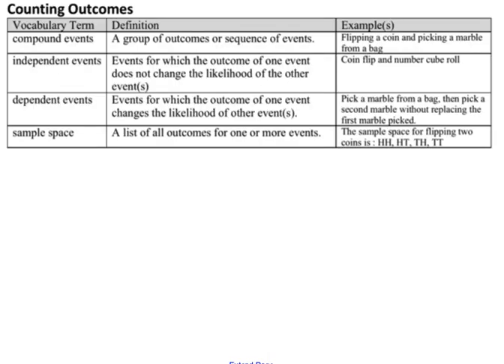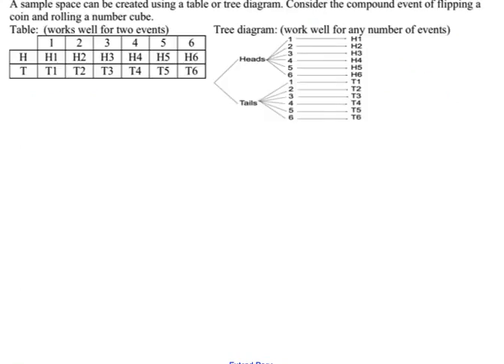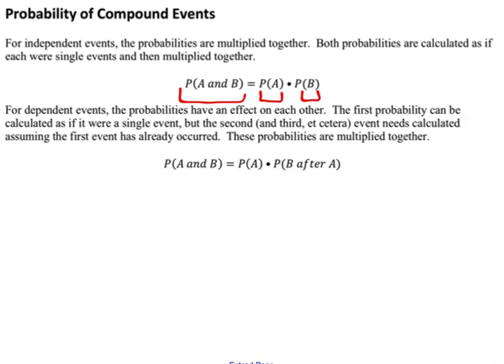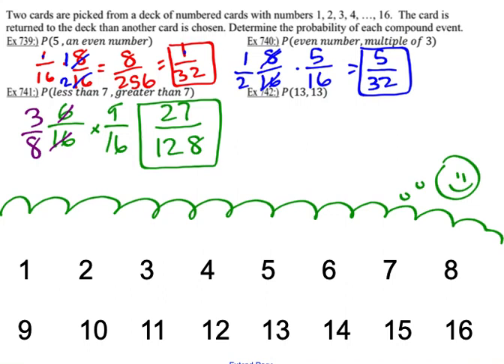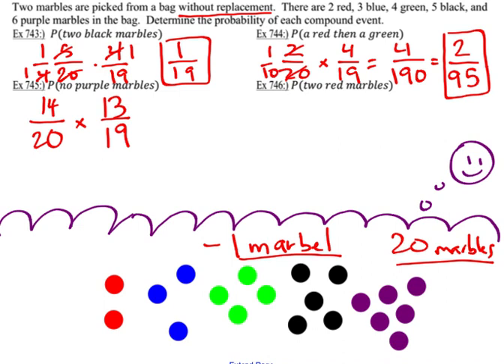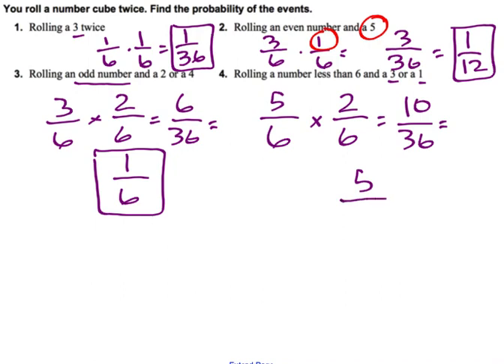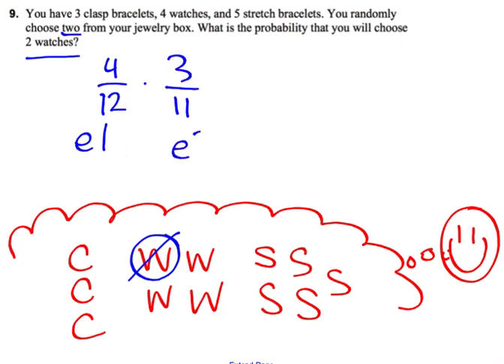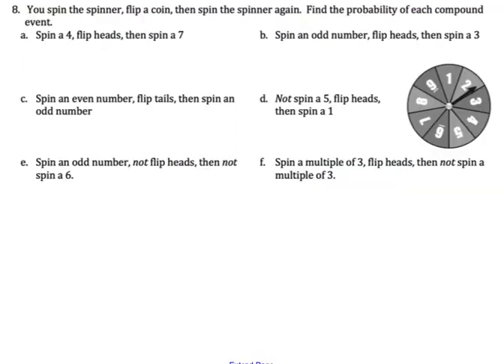M7U7L7.2 Compound Probability